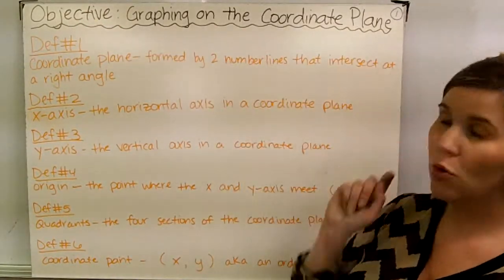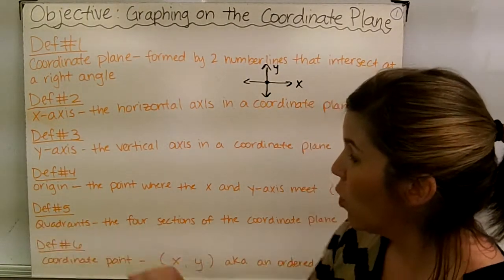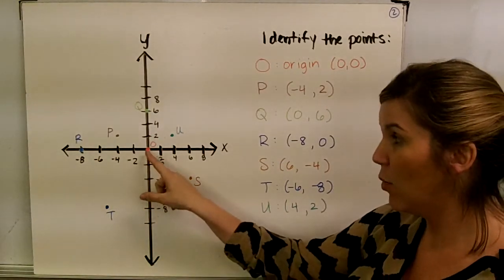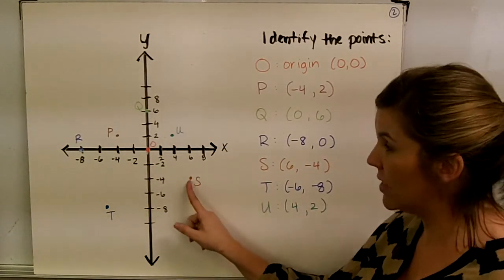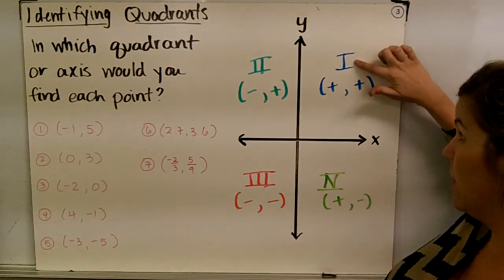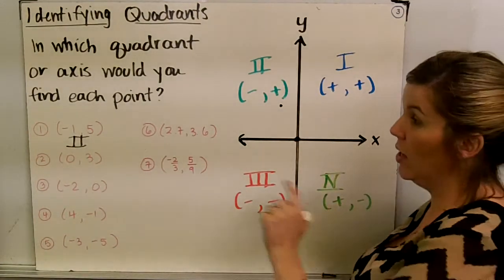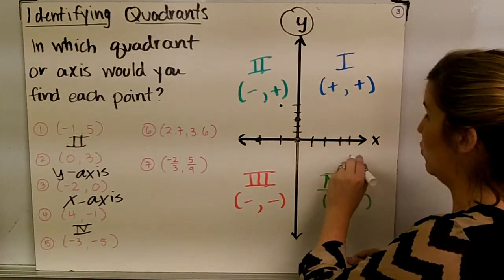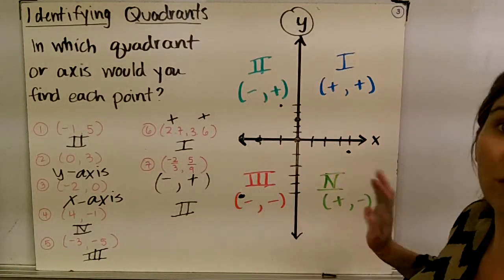CCM8 Graphing on the Coordinate Plane